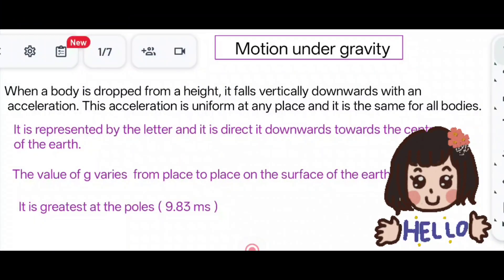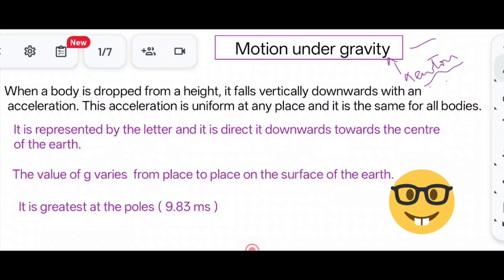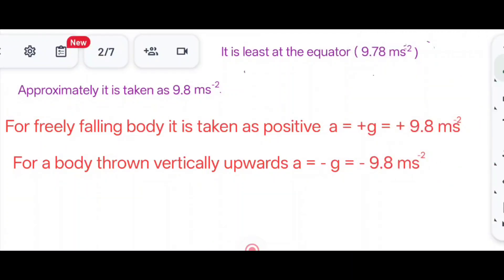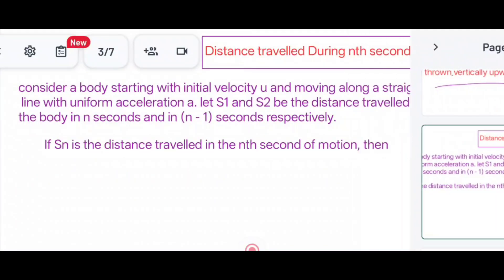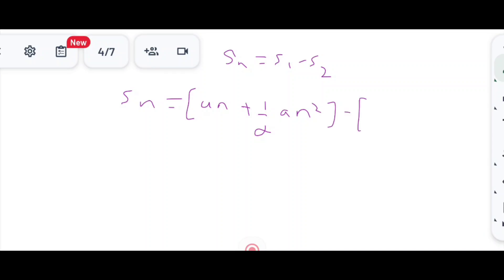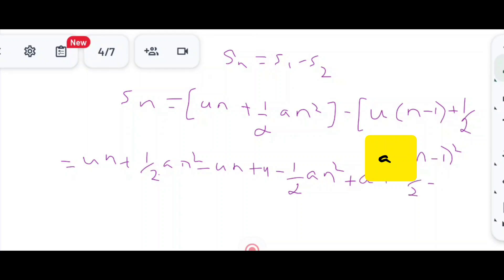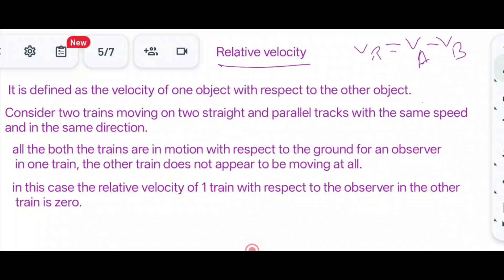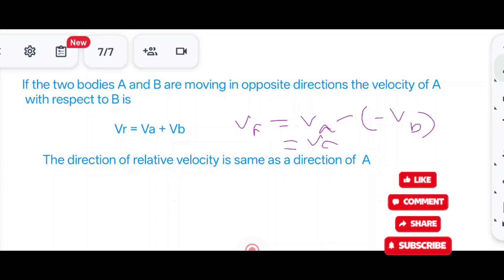Distance travelled in nth second & Relative Velocity